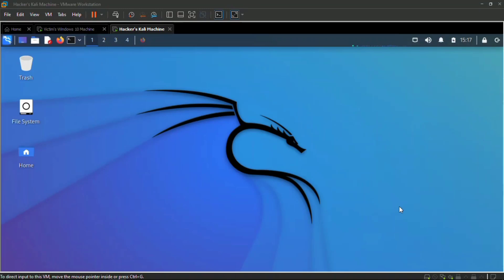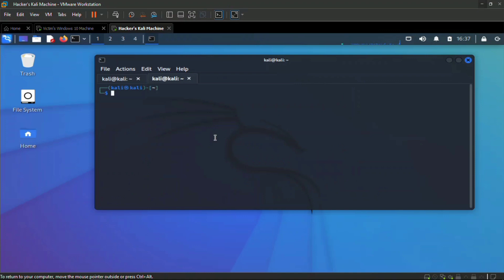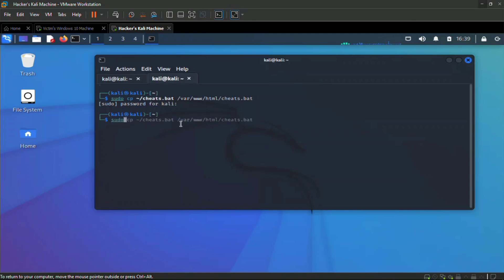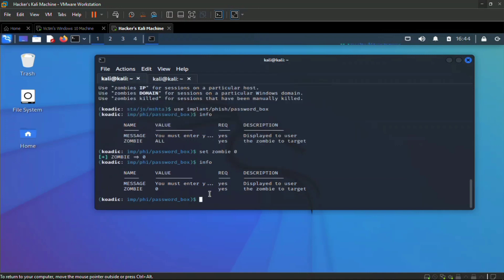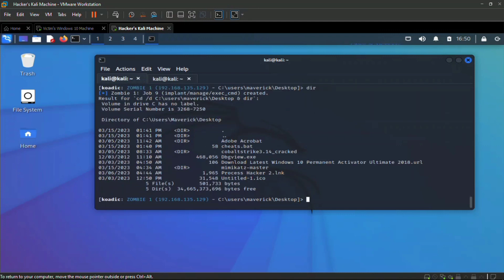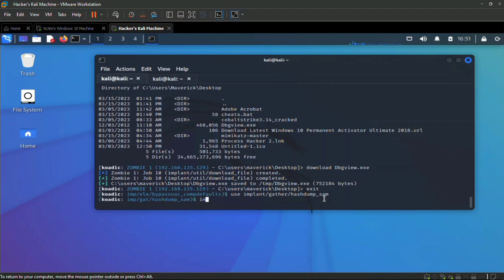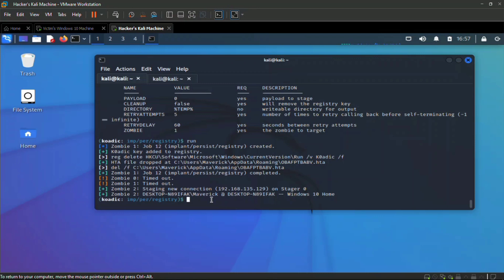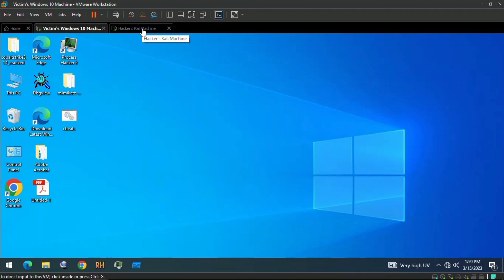How Hackers Remotely Control Any PC with Persistence using this Simple Tool Koadic